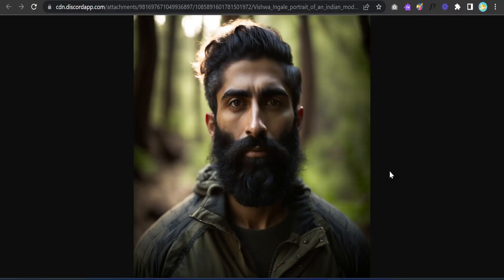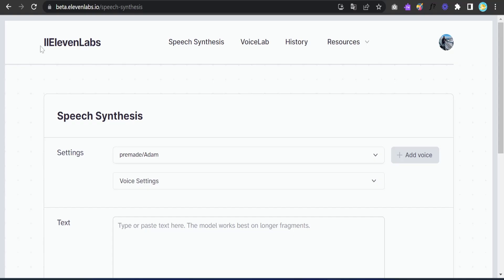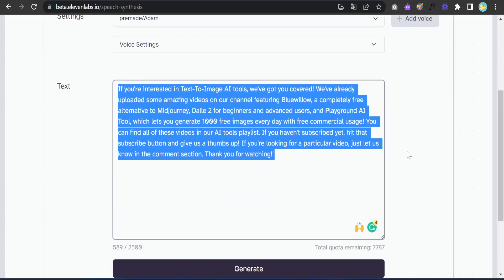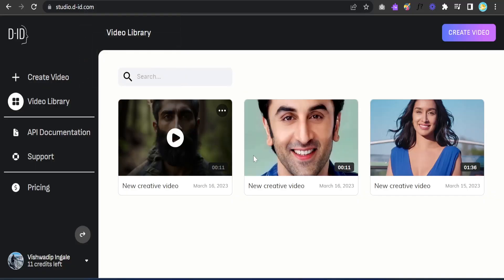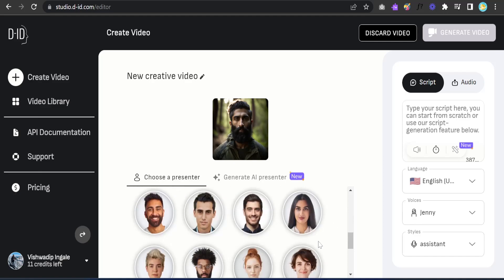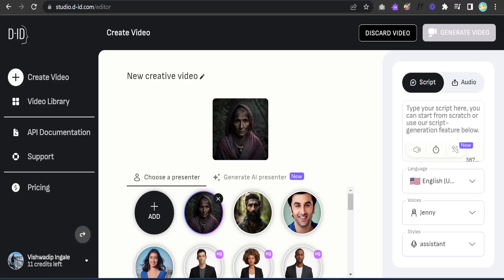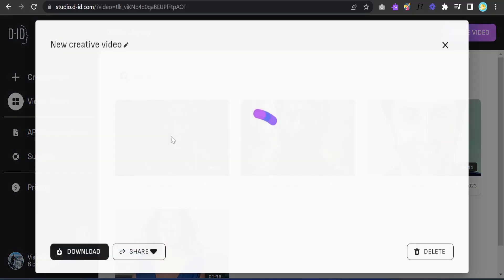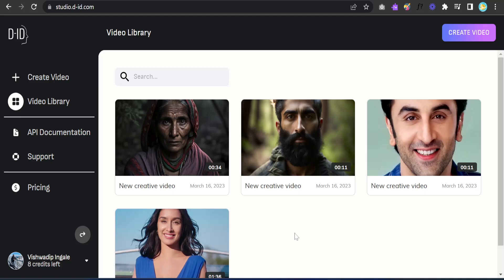How To Create A Talking AI Avatar For Free😎🤩 | Create Free AI Video✌️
How To Create A Talking Ai Avatar For Free😎🤩 | Create Your Free AI Video✌️

Hi,
In this video, I will show you "How To Create A Talking Ai Avatar For Free''.

**Prompt To Generate Village Woman** 👇👇
portrait of an indian village woman in forest in Himachal pradesh, clear facial features, Cinematic, 35mm lens, f/1.8, accent lighting, global illumination

**Prompt To Generate Modern Man In Forest** 👇👇
portrait of an indian modern guy with beard front facing in forest in Himachal pradesh, clear facial features, Cinematic, 35mm lens, f/1.8, accent lighting, global illumination

Queries Solved -
1. How to create A Taiking AI avatar
2. create your free ai video
3. Ai avatar video generator free
4. ai avatar video
5. How to create ai avatar free
6. how to create ai avatar video,
7. how to make ai avatar for Youtube videos
8. How to make ai video for free
9. how to create human ai video for free
10. how to make ai human video
11. ai video generator free,
12. Ai avatar video maker free,
13. ai avatar video generator free
14. ai avatar how to make

Listen ad-free with YouTube Premium
Song                                        Spectre
Licensed to YouTube by      Sony ATV Publishing, Warner Chappell,          LatinAutor, ASCAP, LatinAutorPerf, LatinAutor - SonyATV, BMI - Broadcast Music Inc., UNIAO BRASILEIRA DE EDITORAS DE MUSICA - UBEM, LatinAutor - Warner Chappell, and 18 Music Rights Societies